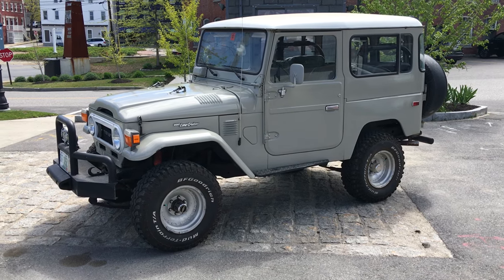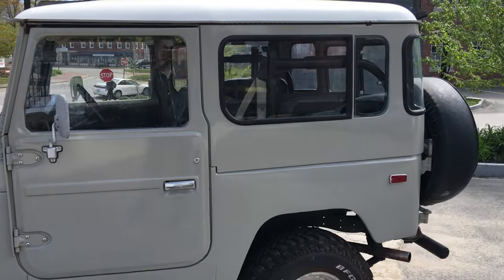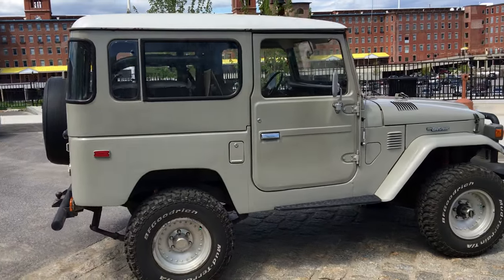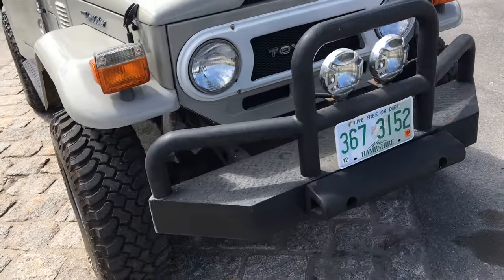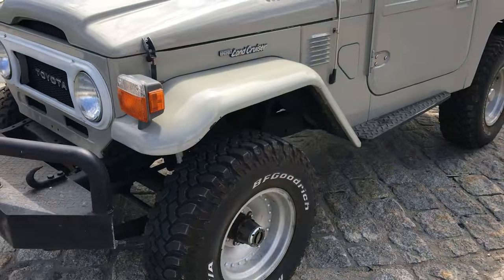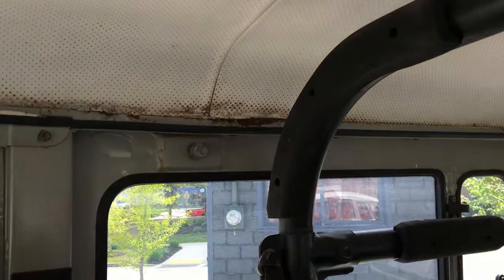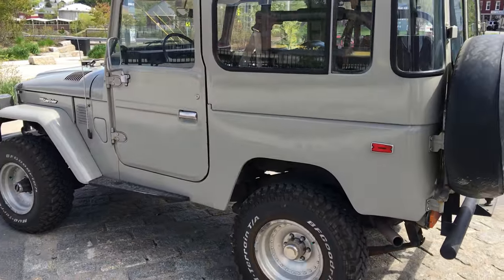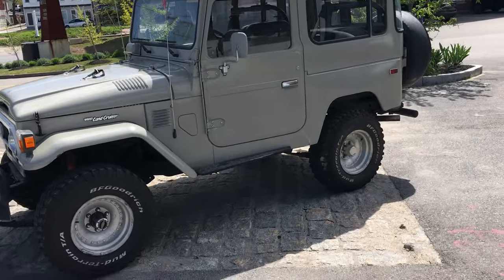1978 Toyota Land Cruiser